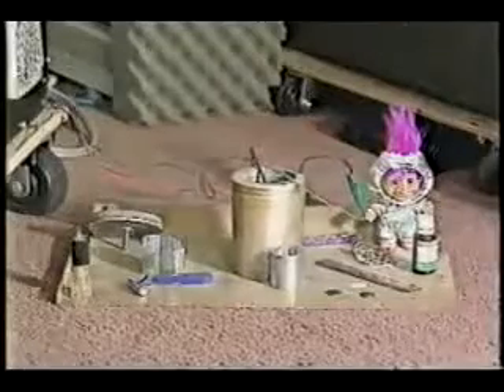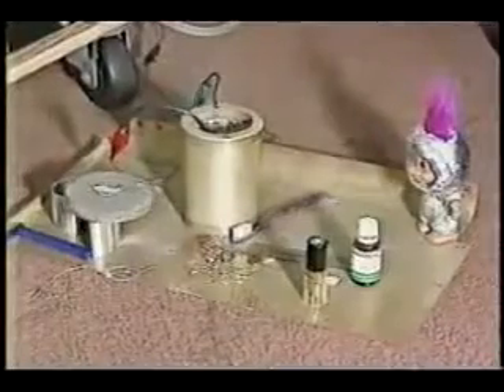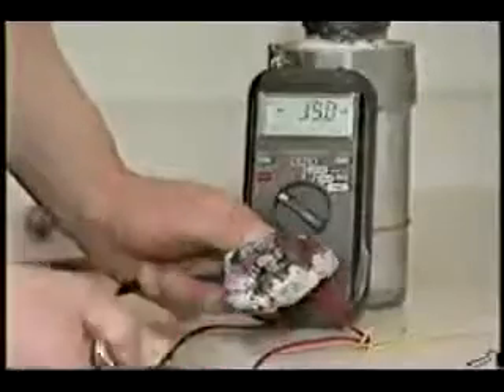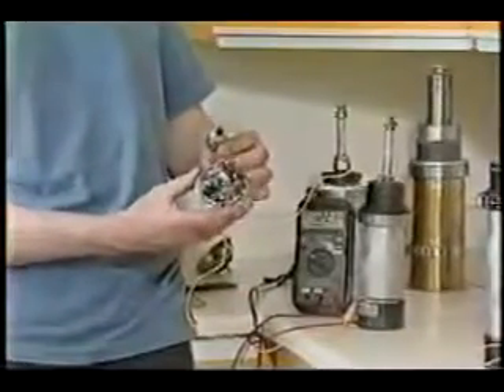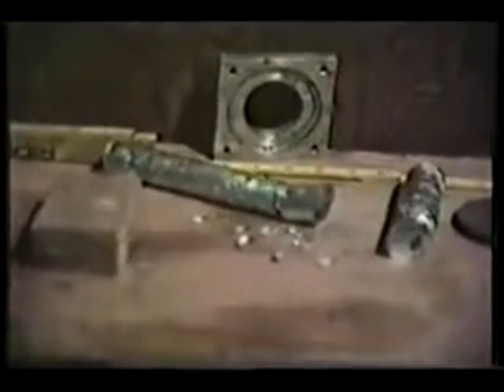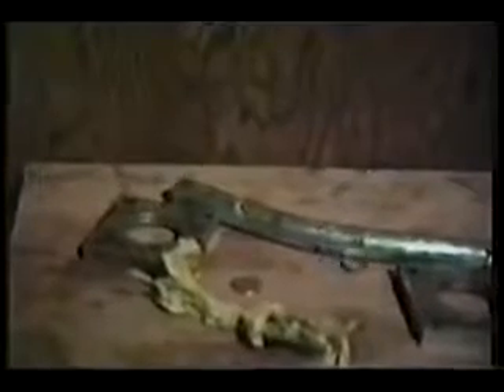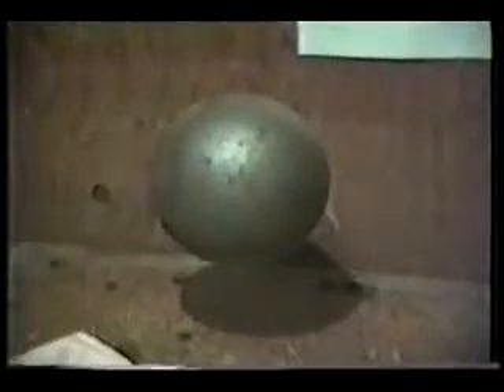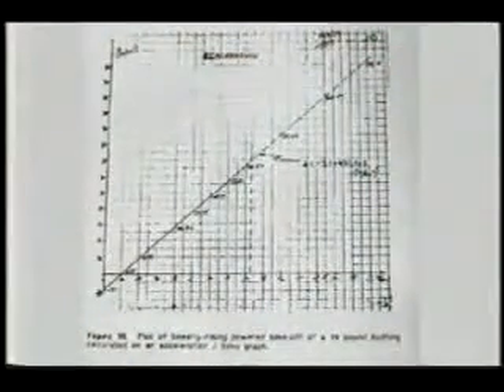Hutchison demonstrates Zero Point Energy